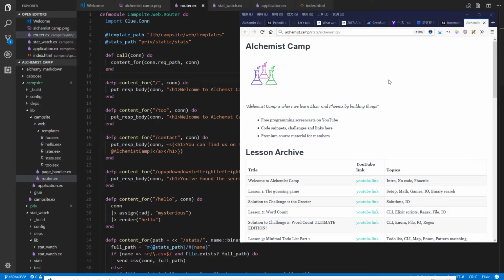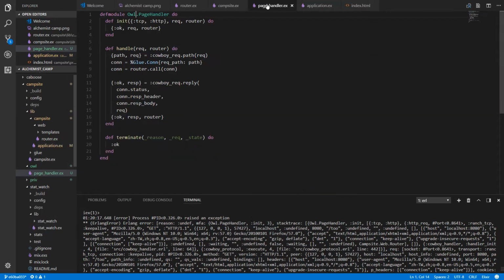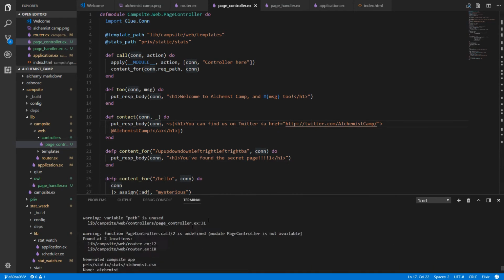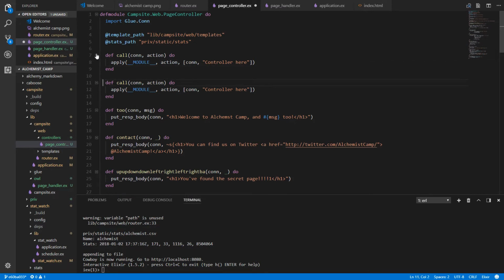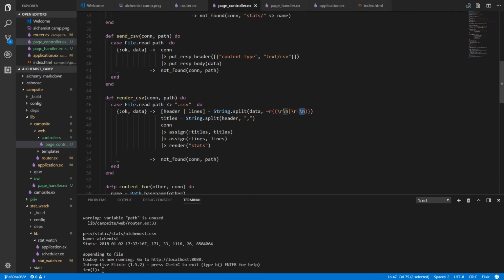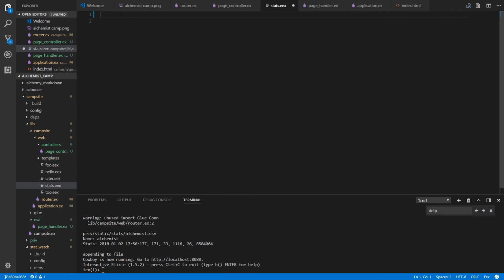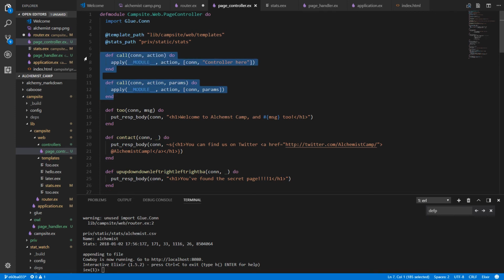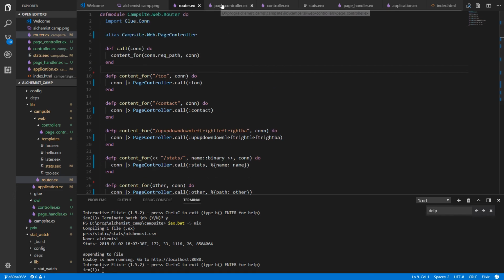AC7: Creating controllers for an Elixir web server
Building the website, Part 7. It's time to make controllers.

Our router was starting to look like a kitchen sink so we factored a controller out of the app and started pulling some code into a framework. This required the use of simple macros.